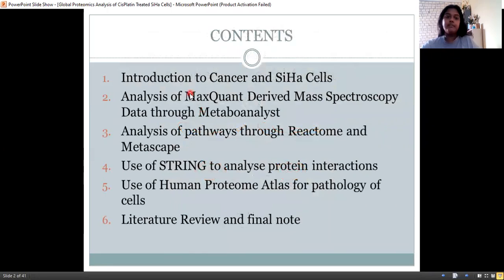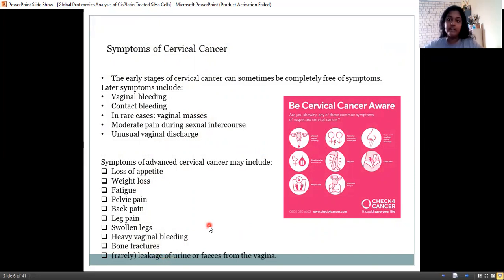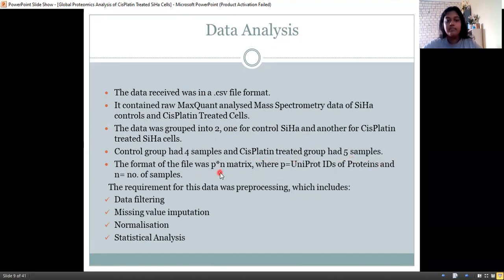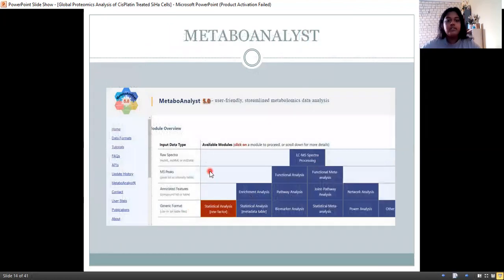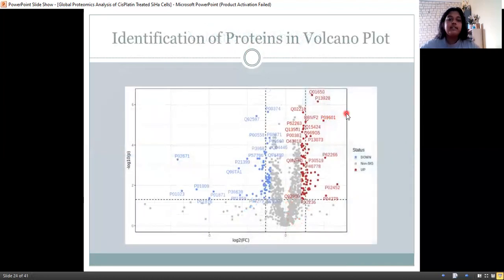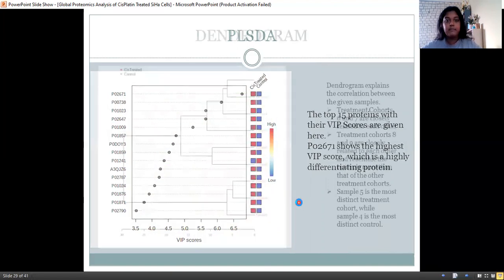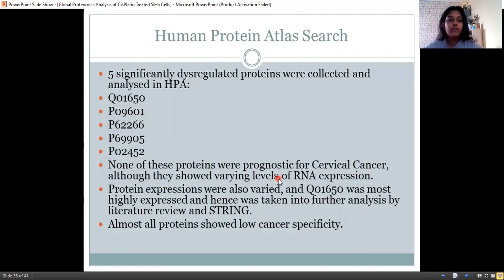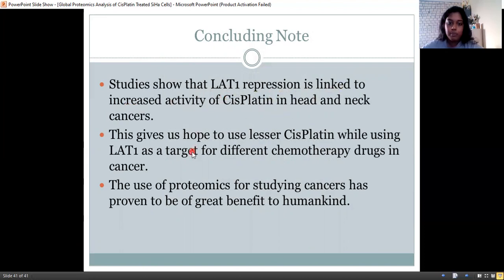Proteomic Analysis for Cervical Cancer Samples-PAWS 2021 IIT Bombay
This was my submission for Round 3 of PAWS 2021 organized by Proteomics Lab IIT Bombay, through which I gained the opportunity to intern at the lab for a few months.
This was the first time I tried OMICS analysis by myself, so please be kind!!